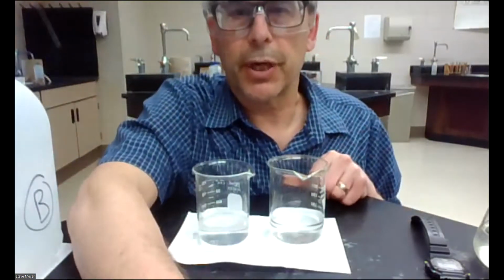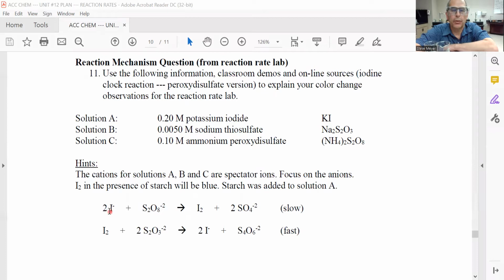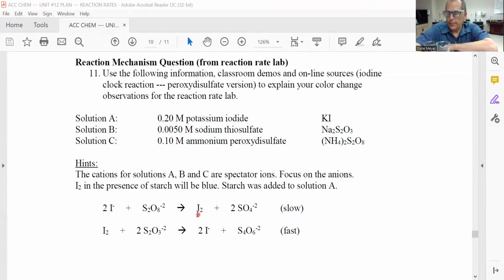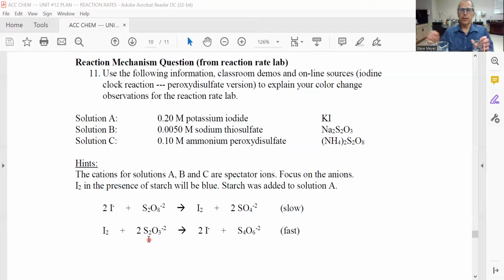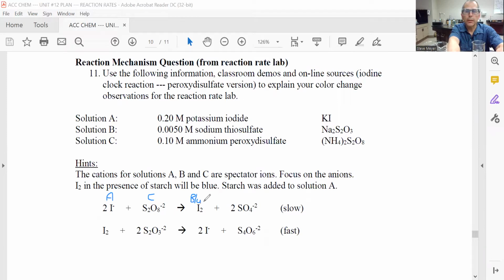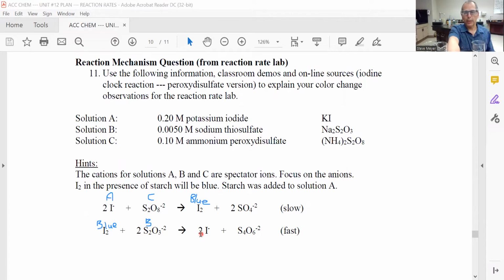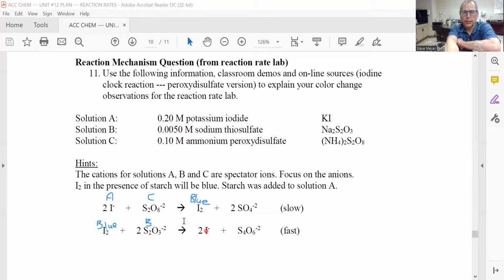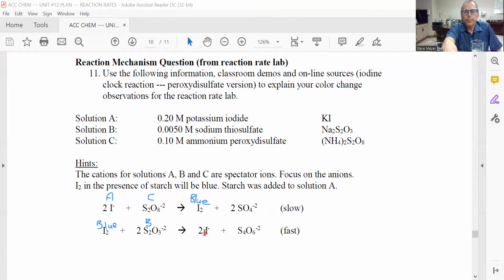RR lab reaction mechanism